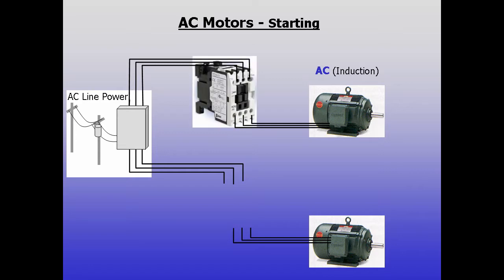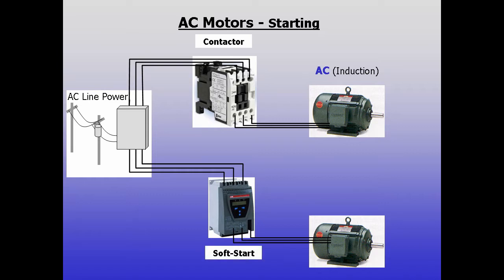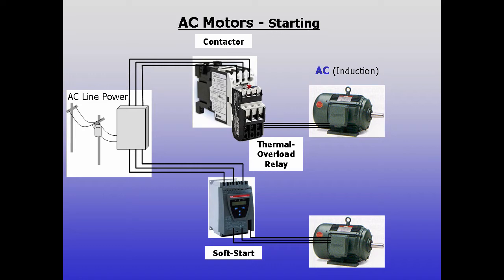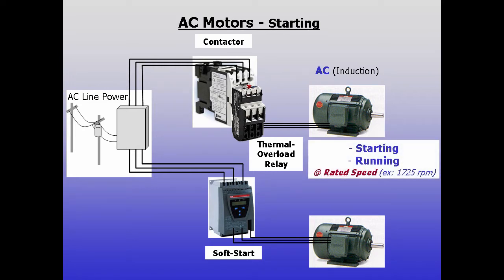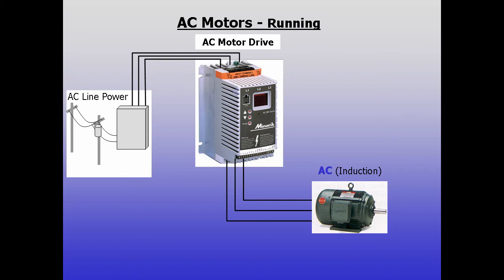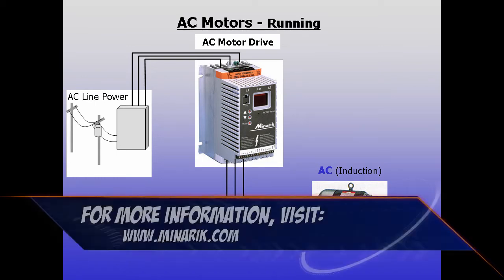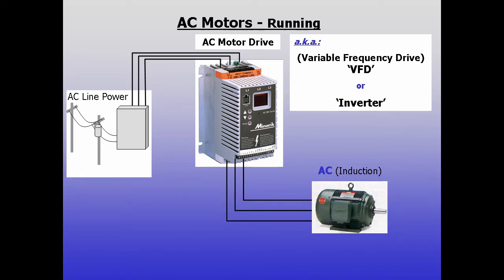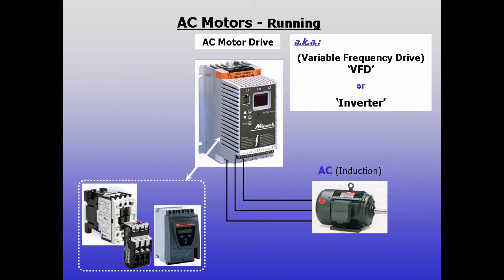Training in 60 Seconds - Motor Peripherals [AC Motor Drives] (Part 4)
Episode 55: Motor Peripherals [AC Motor Drives] (Part 4)